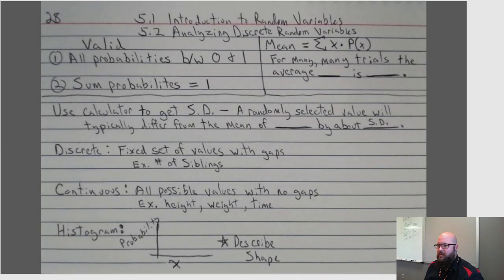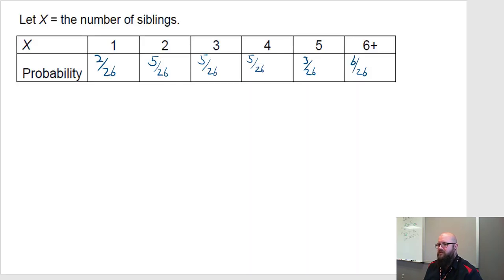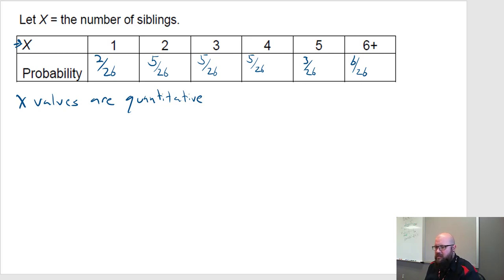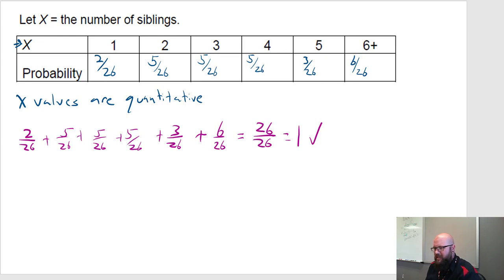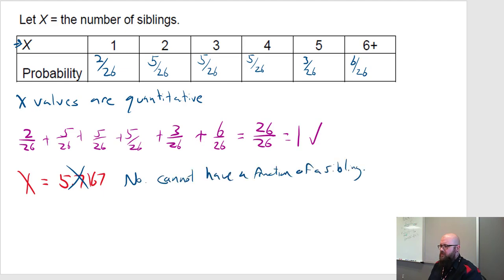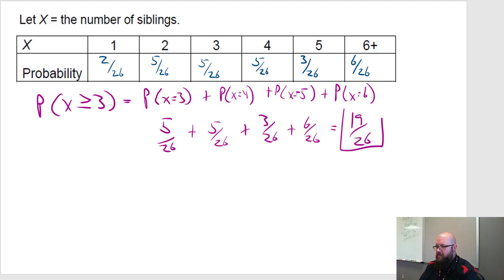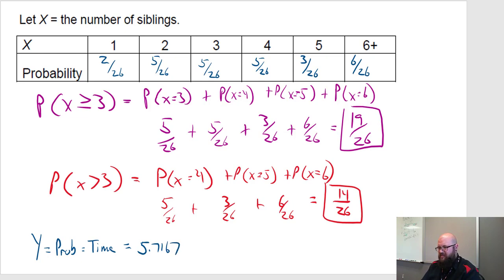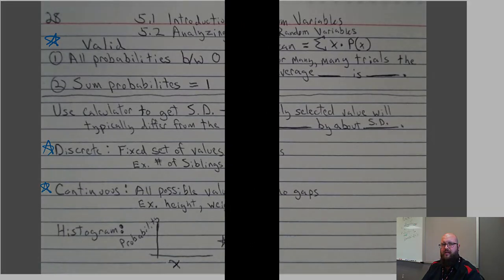Introduction to Random Variables